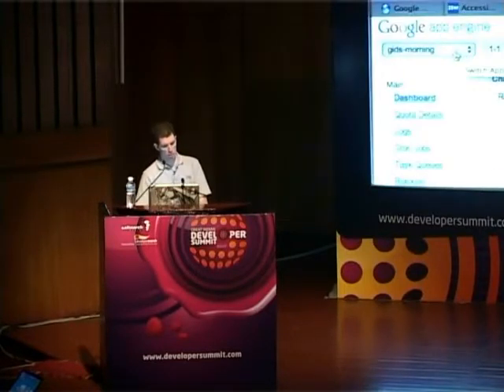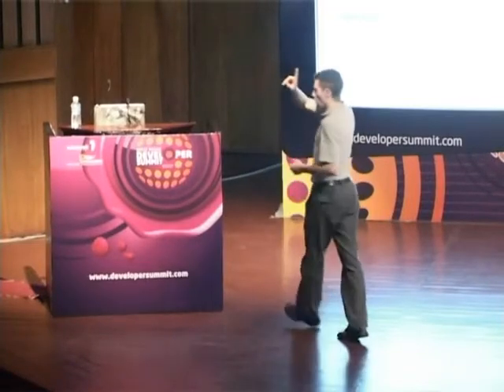Cloud Computing Boot Camp on the Google App Engine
Speaker: Matthew McCullough

Cloud this, cloud that. It's all we are hearing about these days. And whether buzz-worthy or not, you need to get in-the-know so that you can talk effectively about how this could fit into the application strategy on your next project. Leverage 100s of hours of research distilled into a 90 minute presentation. Get bootstrapped with what cloud computing is and isn't, who the players are in this space, what unique features each offers, and then how Google is completely changing the game.

We'll navigate through a some demos of building and deploying an app live to the Google App Engine, and talk about the excellent tooling that the framework provides. Lastly, we'll put a reality check on cloud computing, and GAE specifically, looking at pitfalls and gotchas. You'll walk away having a thorough knowledge of cloud computing basics and the ability to build a practice app for GAE.